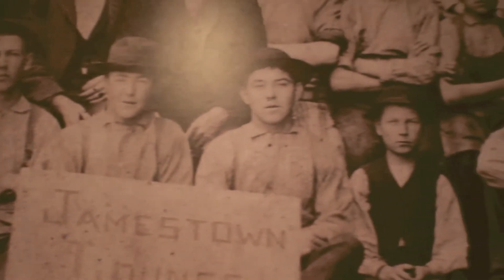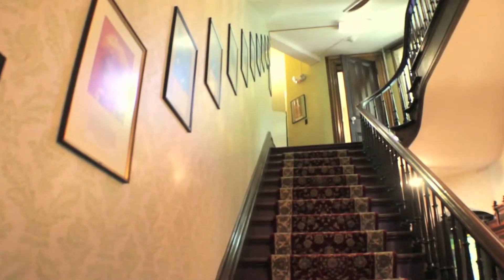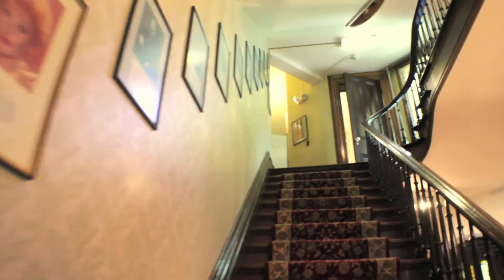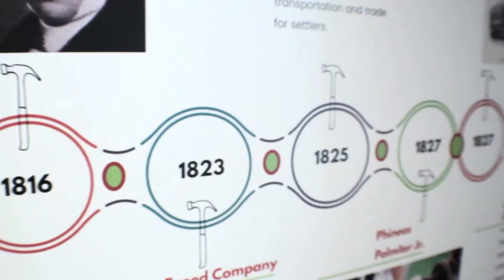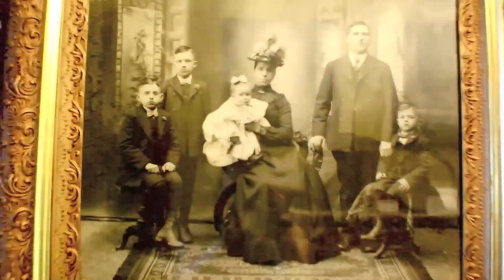UpClose and Historical: The Fenton History Center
The Fenton mansion located on 67 Washington St. of Jamestown, NY brings visitors back to the 1800's as it showcases the history of its city and surrounding area.